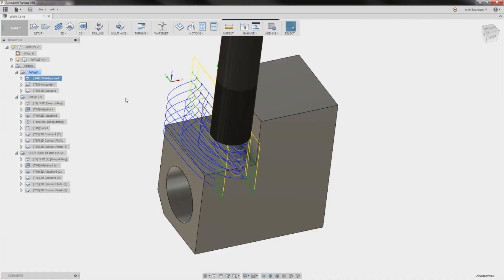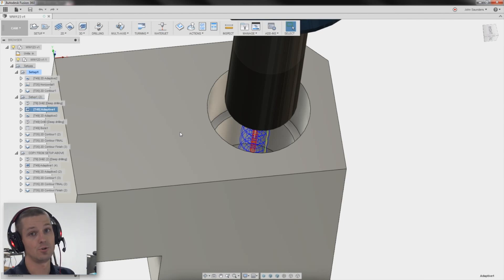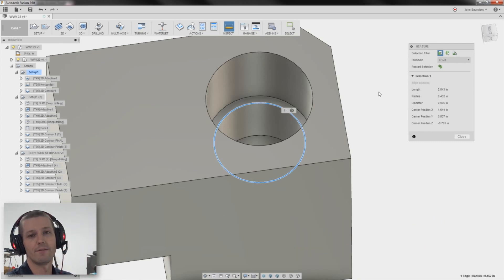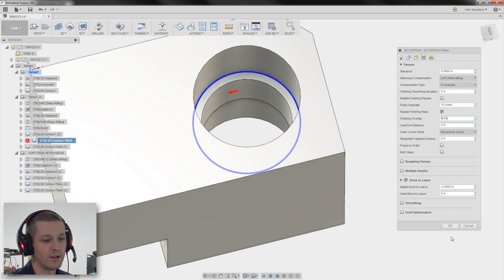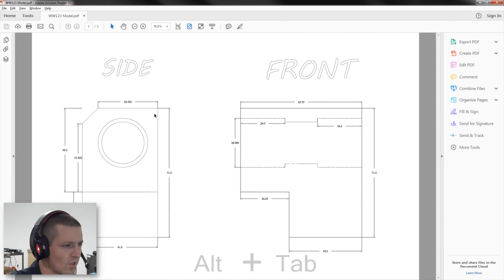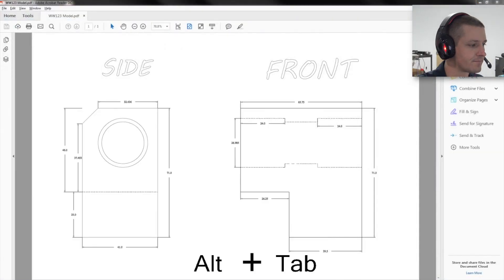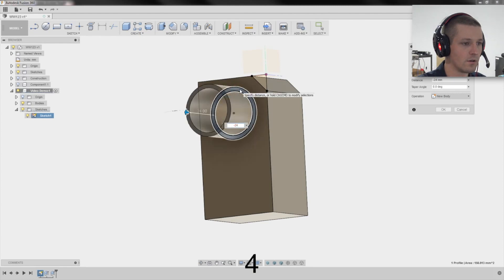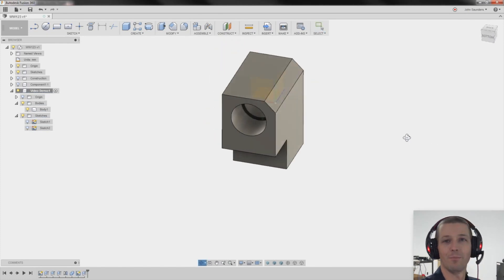Fusion 360: Motorcycle Suspension Linkage Bearing Block!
Fusion 360 CAD / CAM Video Tutorial on machining the Motorcycle Suspension Linkage Bearing Block!

Two good CAM tricks: using axial and radial stock to leave to improve tolerances and finishes AND the boring operation to handle deep pockets!